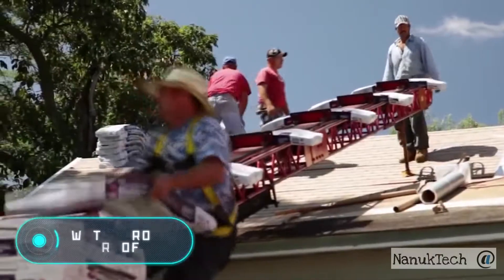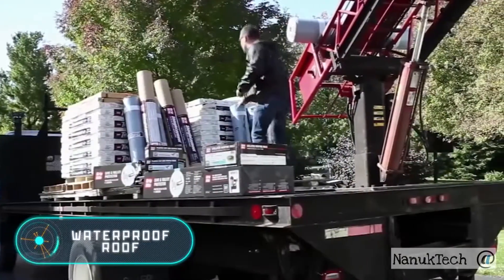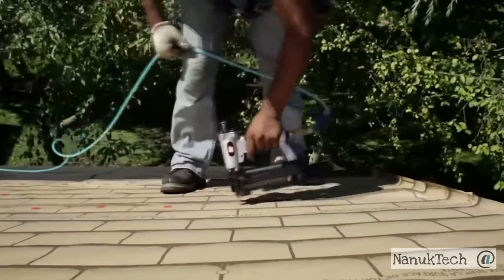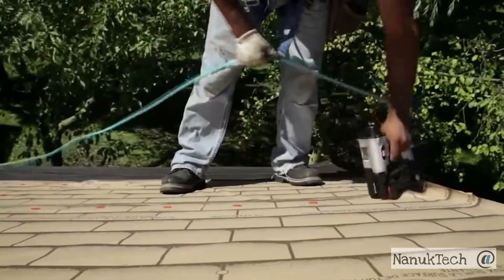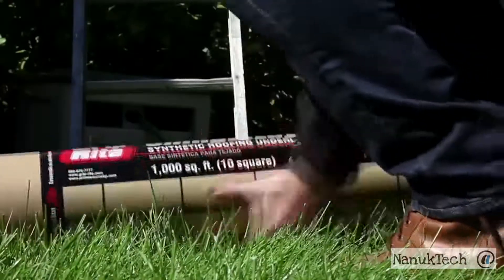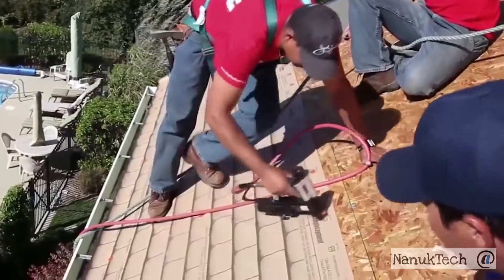New Amazing Construction Technologies 3 - Roof Waterproofing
Welcome to Nanuktech

Here you can find lots of new videos with all the latest on Technology Advances, Heavy Machinery, Computers and much much more...